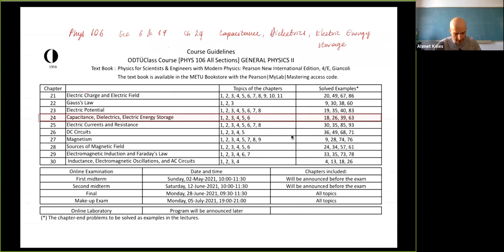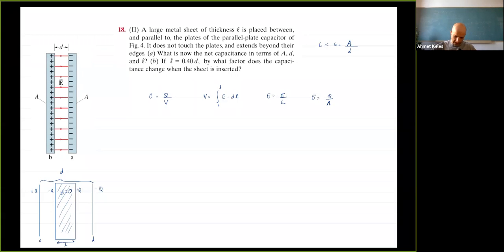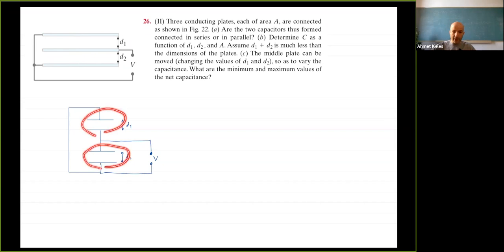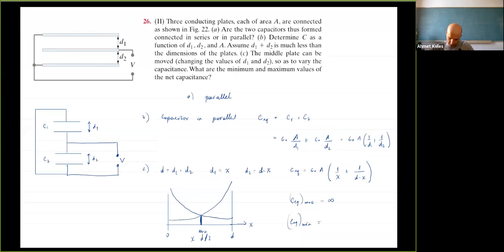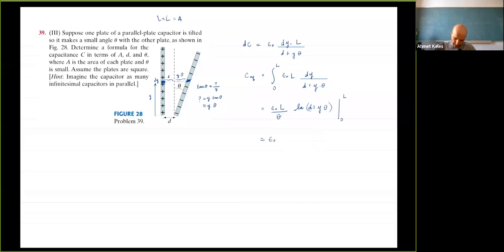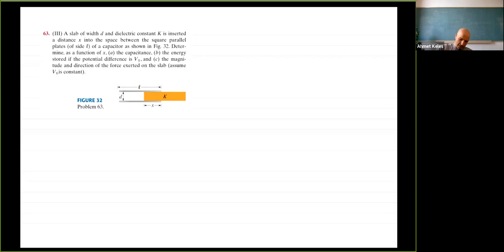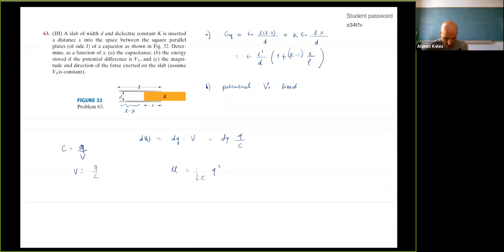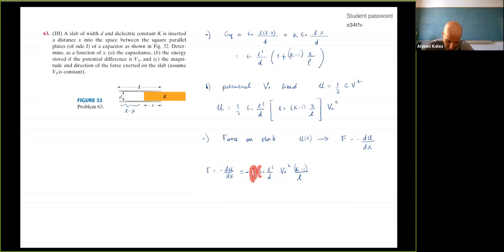ODTU Phys 106 Ch 24 Capacitance and Dielectrics problem session